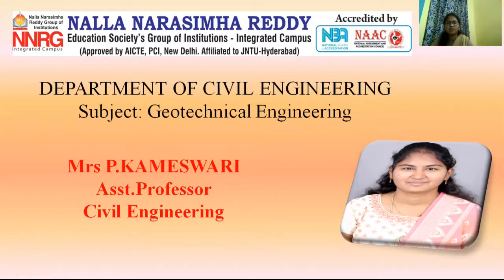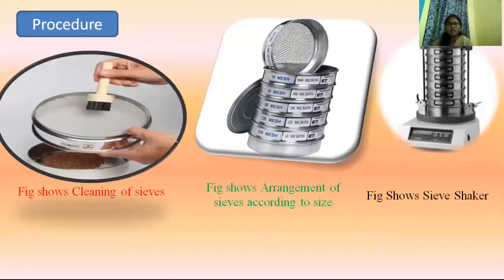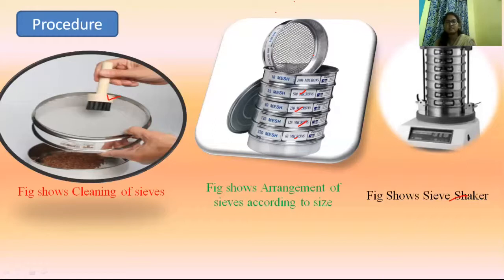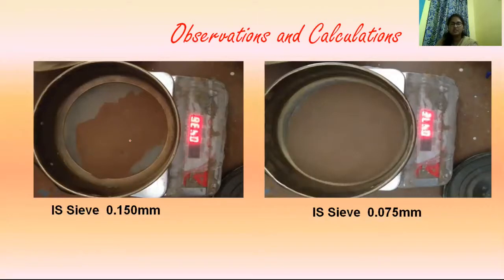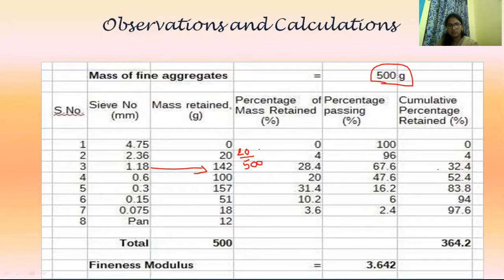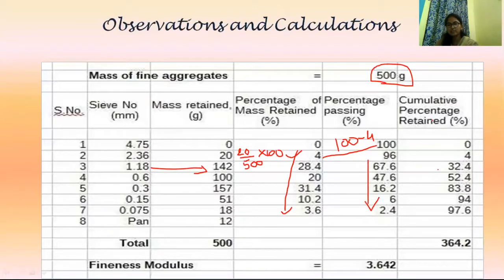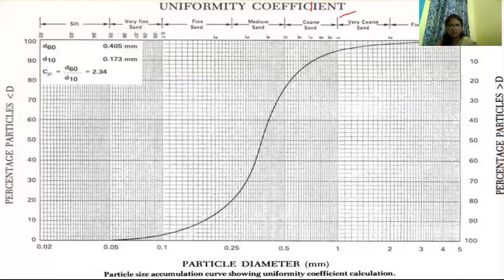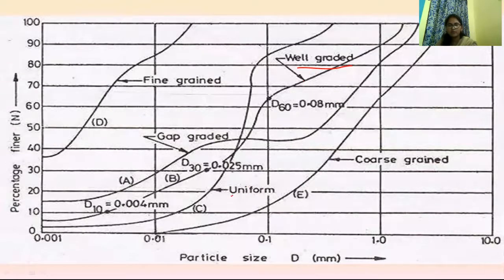Geo technical Engineering/Lecture-6/Unit 1/Sieve Analysis/NNRESGI/P.Kameswari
Unit 1/Sieve Analysis